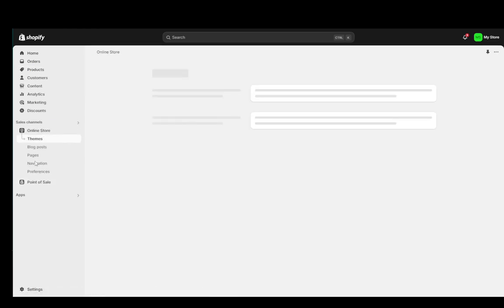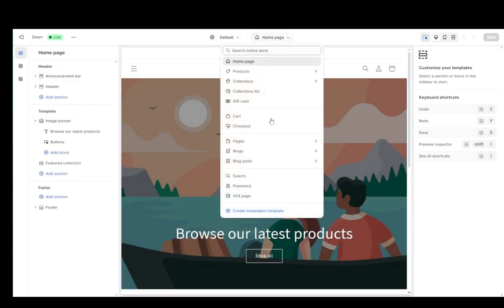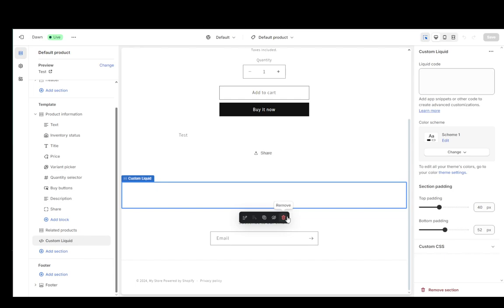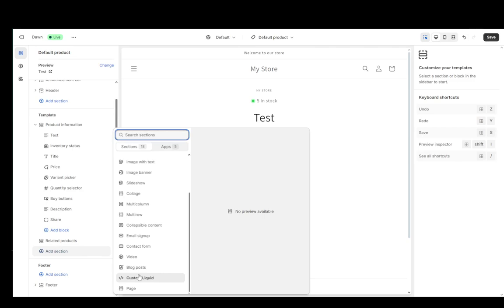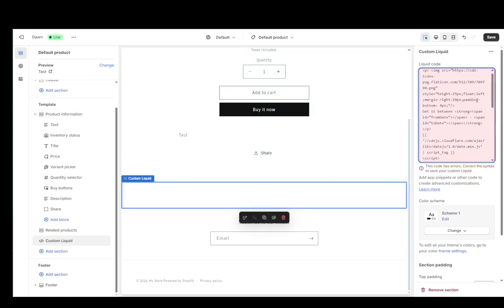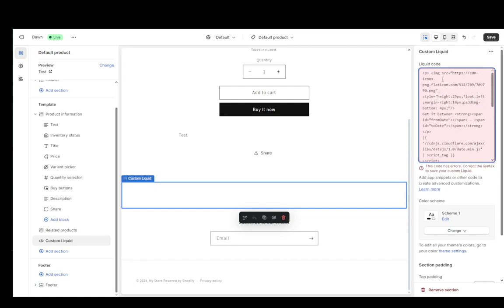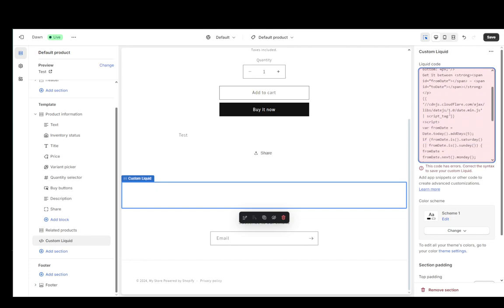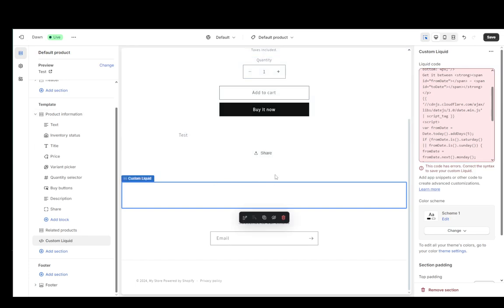How To Display Shopify Estimated Delivery Date On Product Page Tutorial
Today we talk about display shopify estimated delivery date on product page,delivery date shopify,estimated delivery date shopify,shopify,shopify estimated delivery date